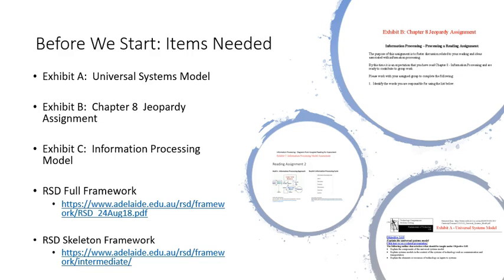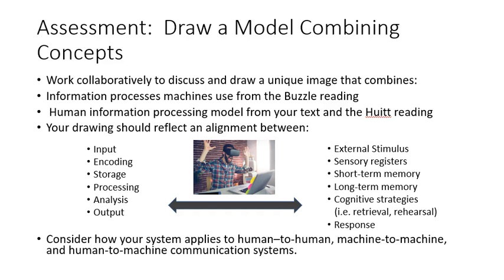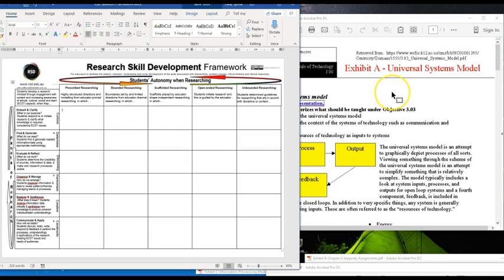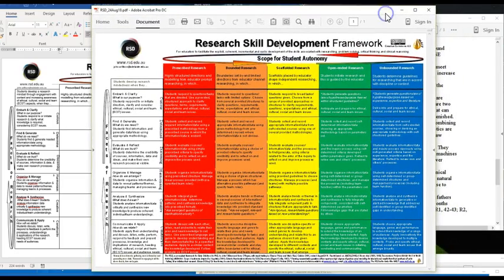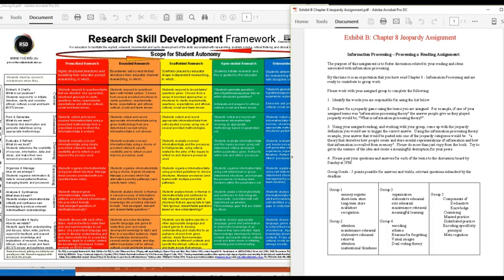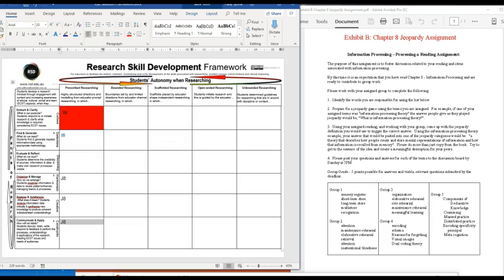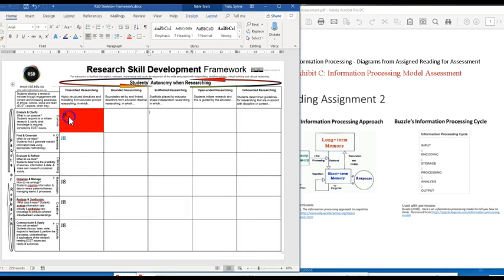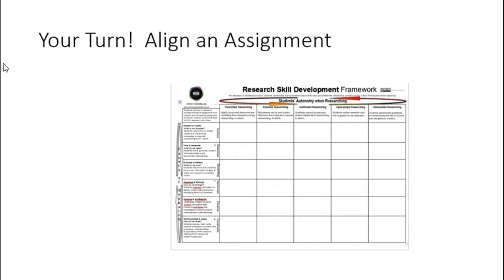Assignment Autonomy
Align your assignments to levels of autonomy in the RSD framework.  This helps determine the amount of autonomy students have in completing assignments.  It is the first step in looking at alignment between assignments and assessments.